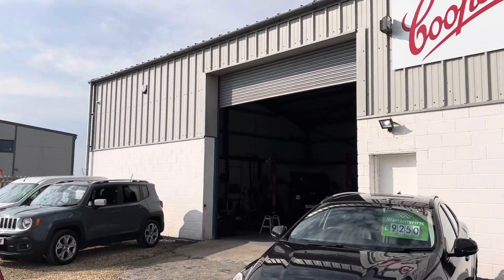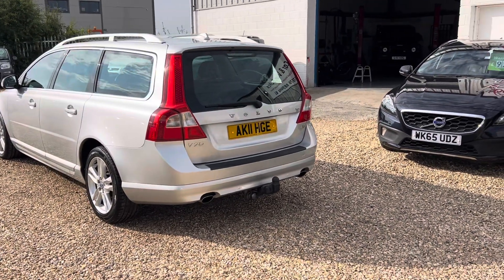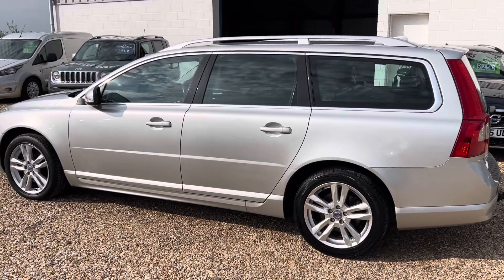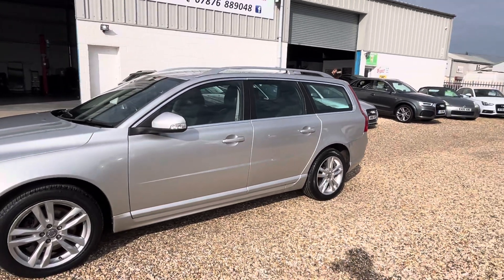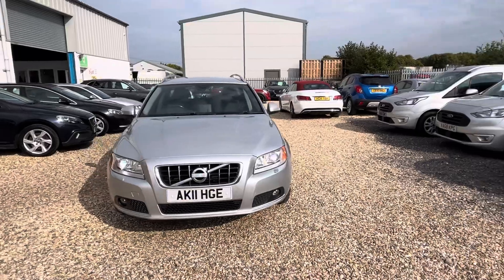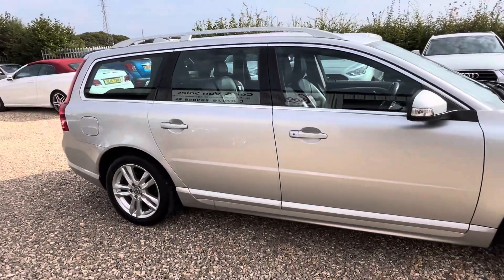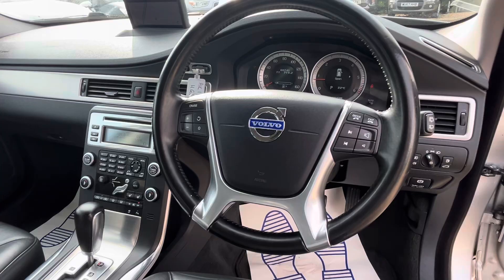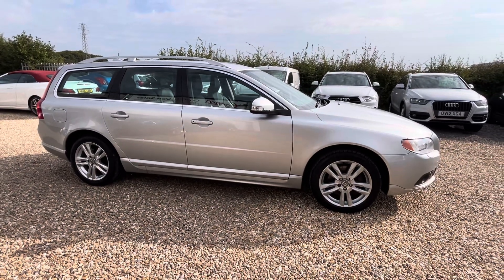2011 Volvo V70 SE LUX Auto